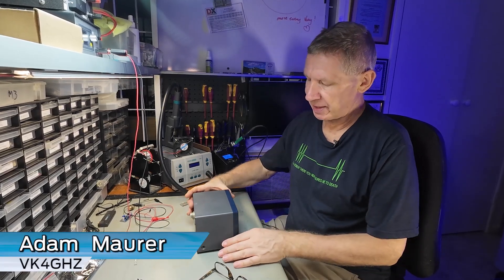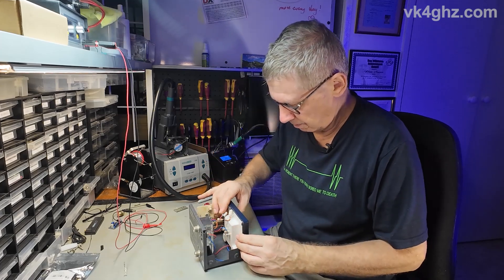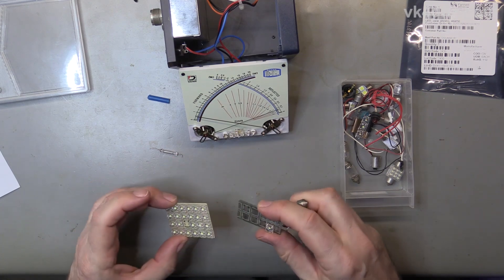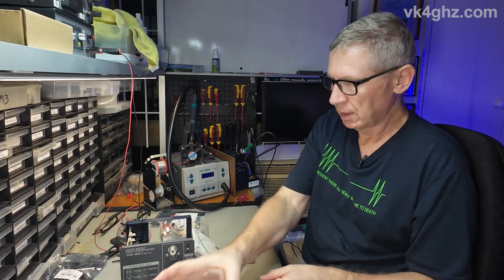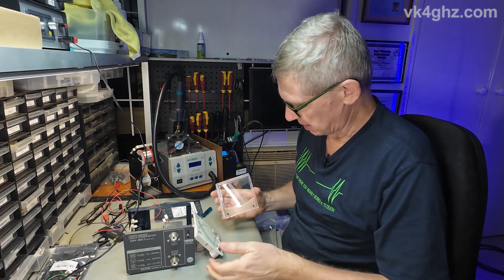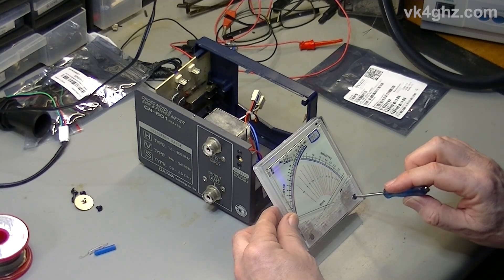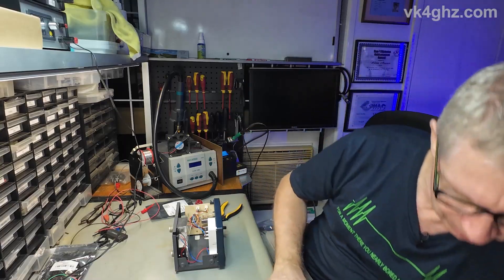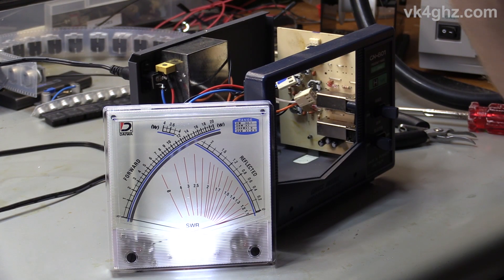Daiwa SWR & Power Meter LED Lighting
Adam replaces the dead incandescent lamp in a Daiwa CN-801 SWR & Power Meter with modern  LED lighting.